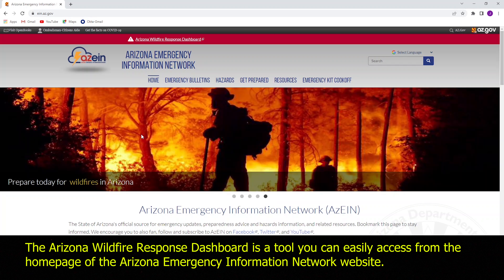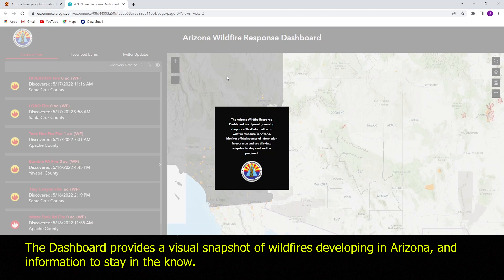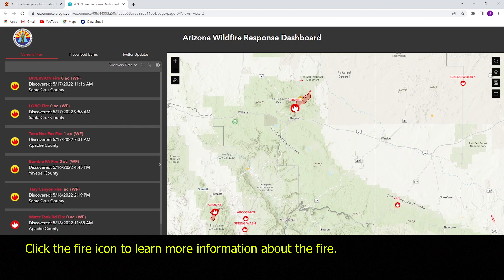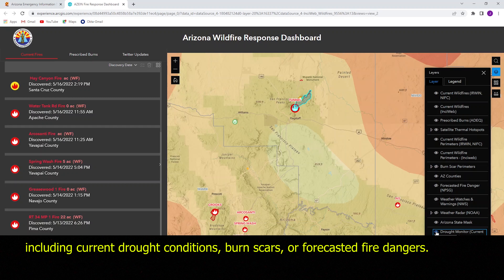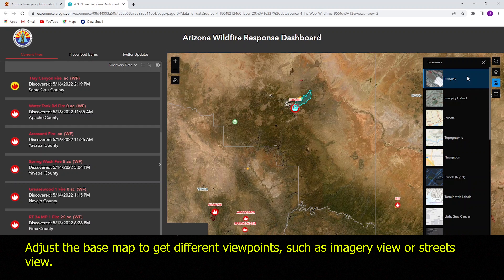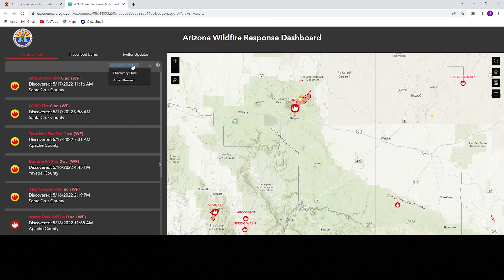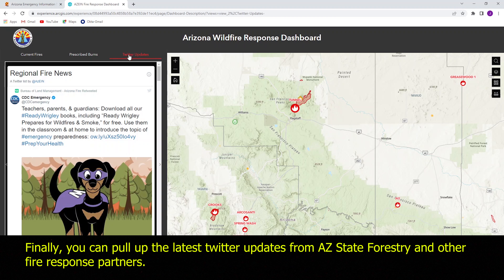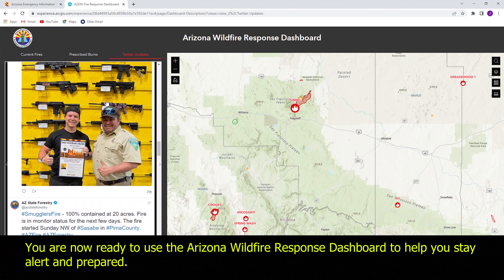How To Use the Arizona Wildfire Dashboard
The Arizona Wildfire Dashboard is a dynamic, one-stop shop for information on wildfires and prescribed burns throughout the state.

You can monitor official sources of information in your area and use this data snapshot to stay alert and be prepared.